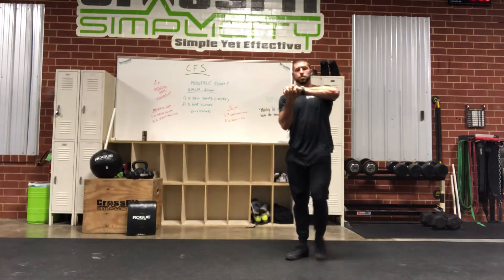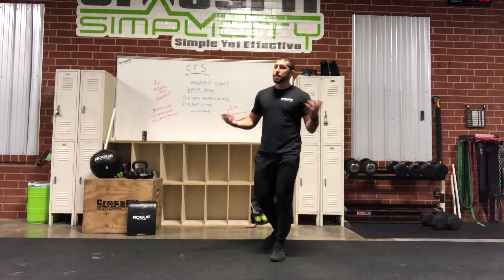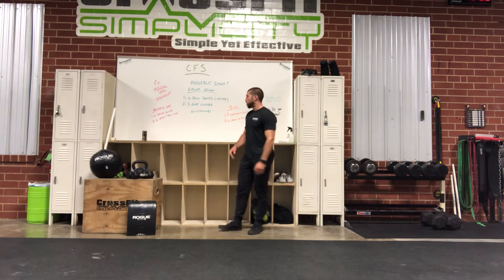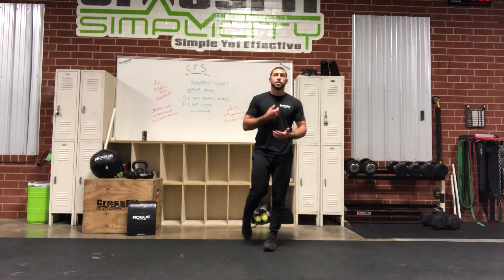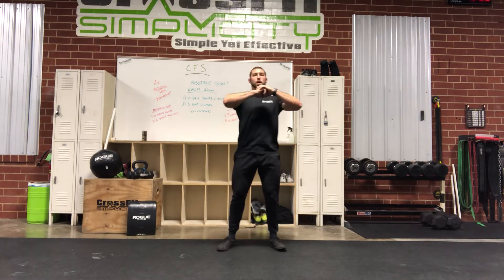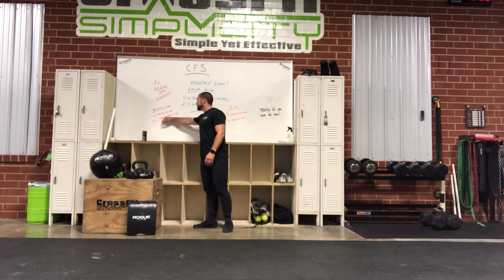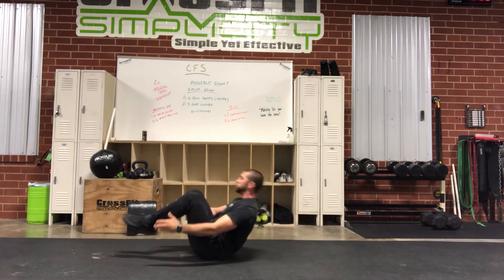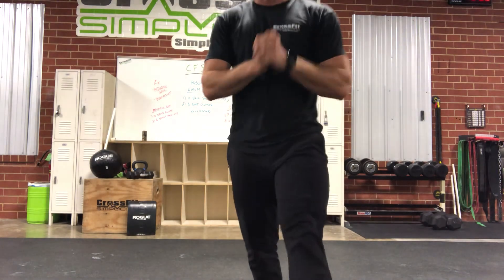CrossFit Simplicity: WOD Brief Monday (5/18)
This is your CrossFit Simplicity workout description for Monday, May 18th! We have another challenging EMOM for you guys today that will test you mentally and physically. Be prepared to scale this one down if necessary but also try to grit it out if you can. Enjoy!